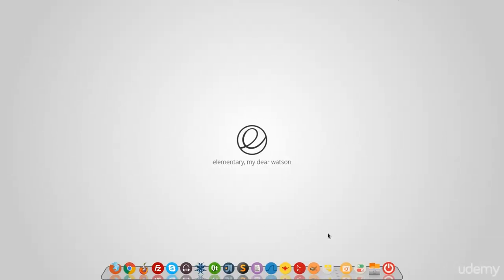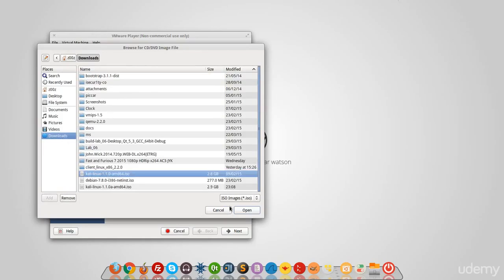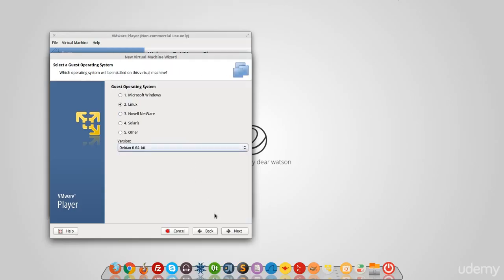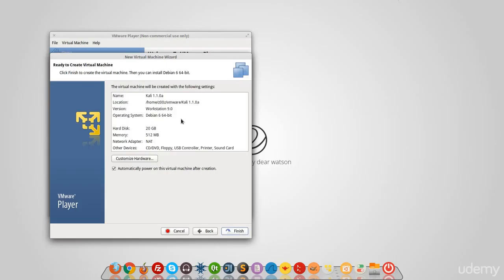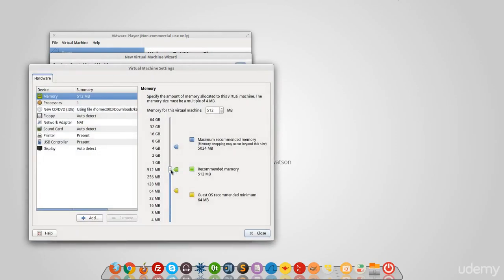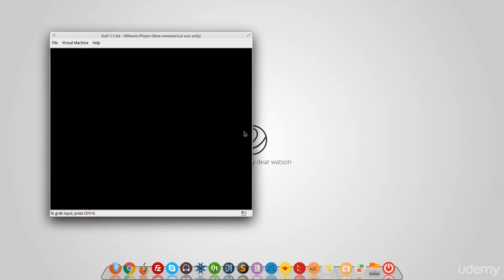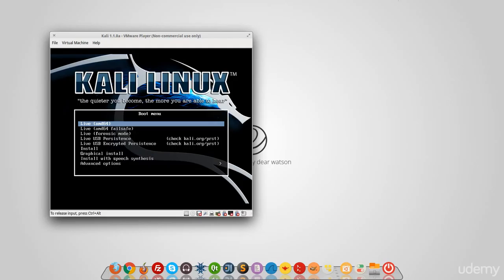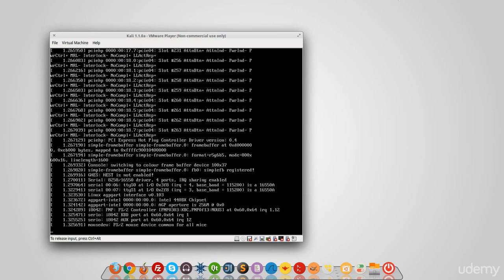01 installing kali linuxavi